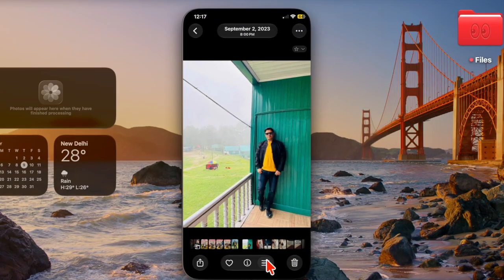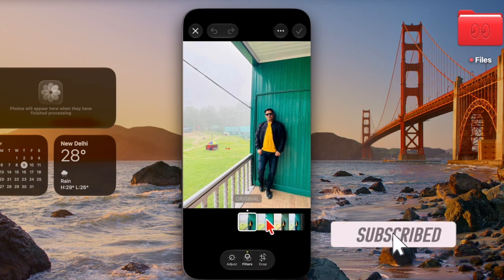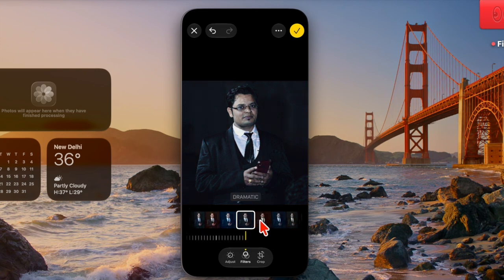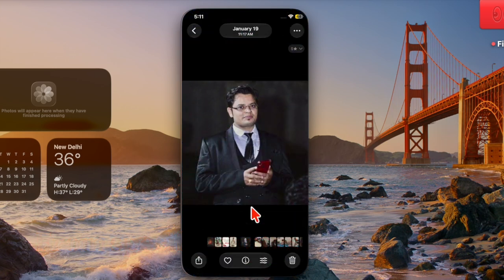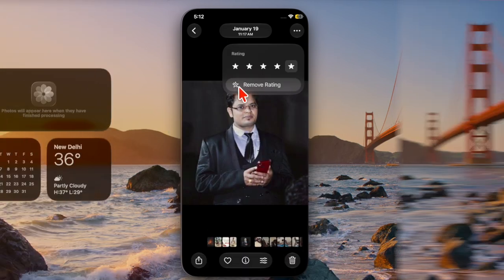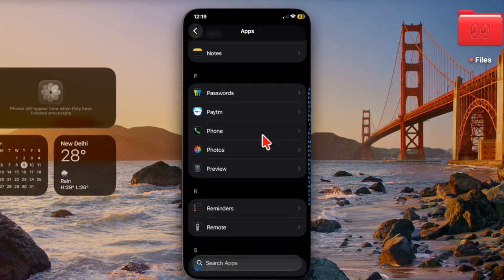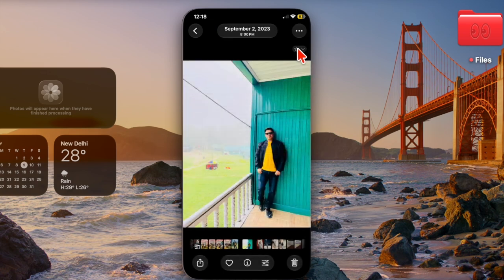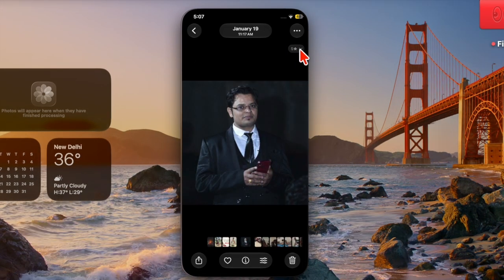2 Ways to Remove Ratings from Photos in iOS 27 on iPhone & iPad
Want to remove photo ratings on your iPhone or iPad running iOS 27? In this video, we'll show you 2 easy ways to remove ratings from photos using the Photos app. Whether you accidentally rated your pictures or simply want to organize your photo library without star ratings, this step-by-step guide will help you clear them in just a few taps.